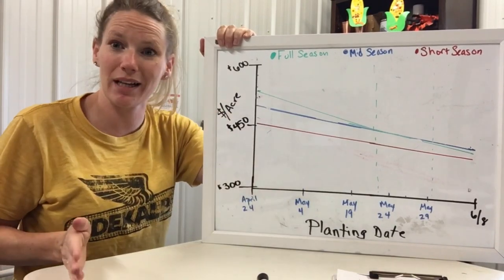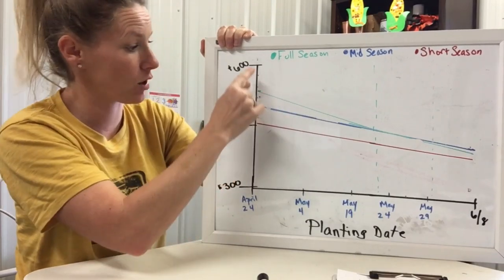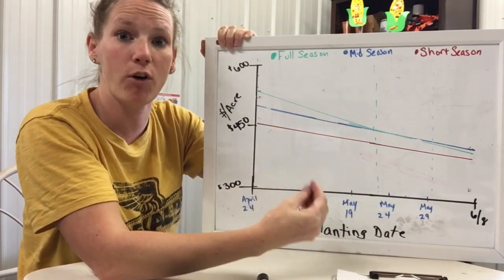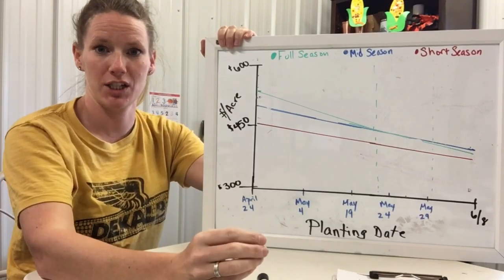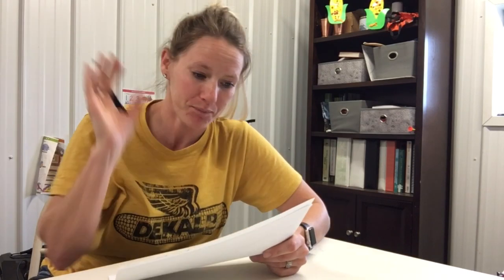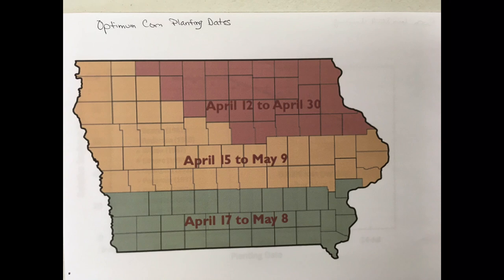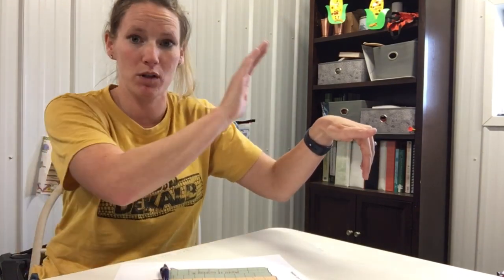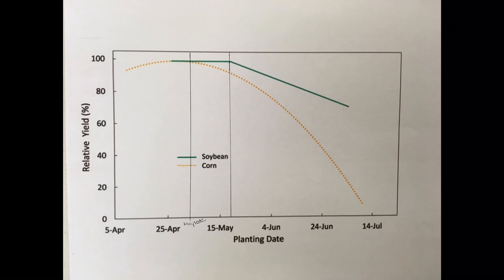Slow your roll on switching maturity in corn